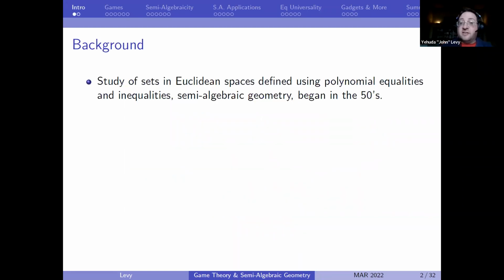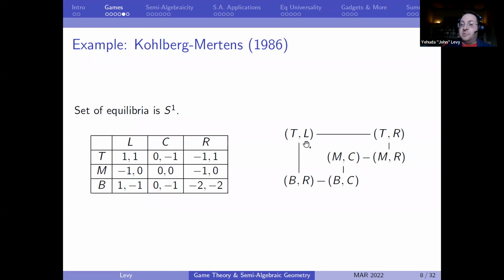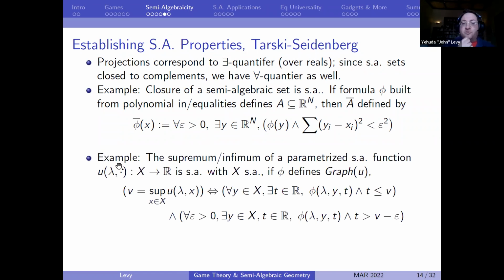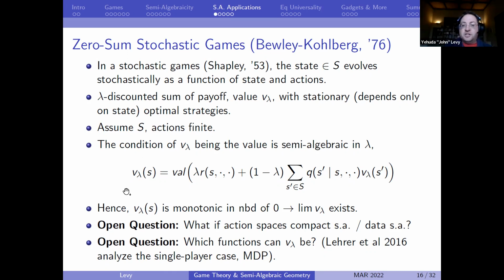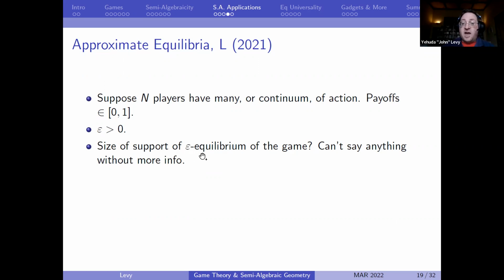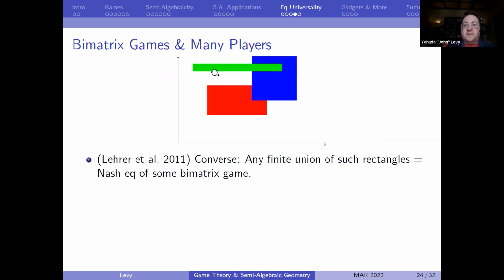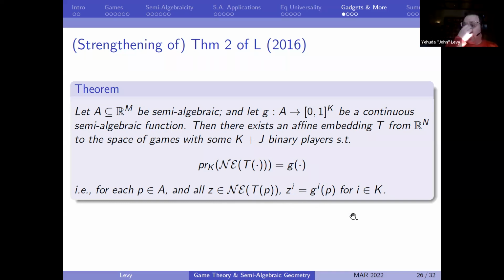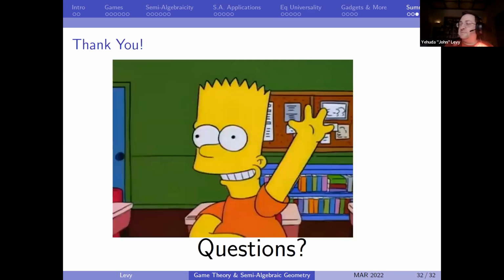MSP 101: Game Theory & Semi-Algebraic Geometry: A Symbiotic Relationship (Yehuda "John" Levy)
Recording of Yehuda's talk on 31 March 2022.